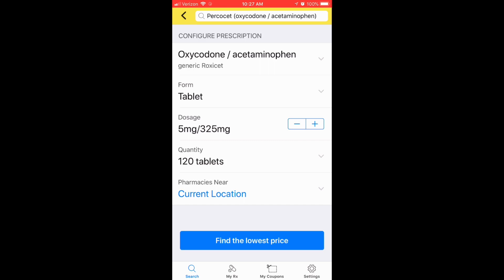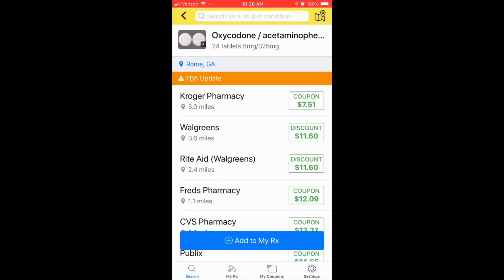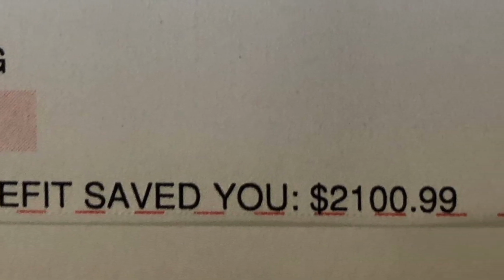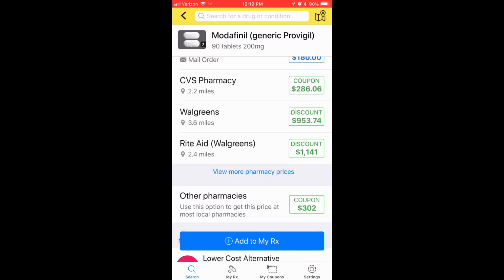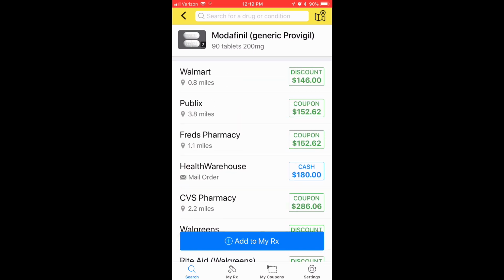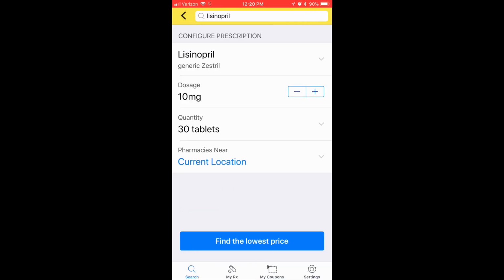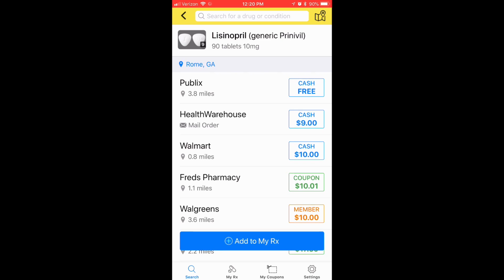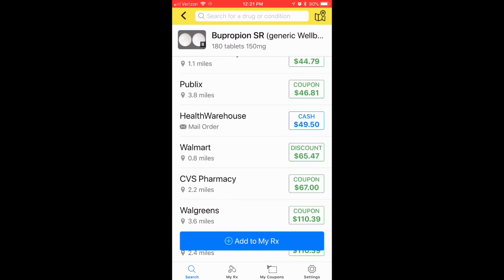How To Use Good RX Prescription App - Money Savings Video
I first found out about Good RX Prescription drugs app from My doctor. When he was telling me about it I was thinking this has to be a scam or something.. There is no way I can save this much money on drug prices from an app without a subscription or a monthly fee or even drug coupons..  So I went on down to Krogers since that's the pharmacy for one of my prescriptions that I could save the most. Sure enough it was just like the app said.. Huge Savings VS not having insurance or any other means of discounting my prescriptions..  Now Kroger was higher than publix pharmacy when it came to my blood pressure medicine. So I had kroger transfer it to publix. The Good RX discount prescription app even covers pet prescriptions and pet drugs.
Keep your medicines safe by locking them up with these accessories from Amazon

Nesco Dehydrator
Vacuum Marinade Tumbler
Vans World Amazon Store